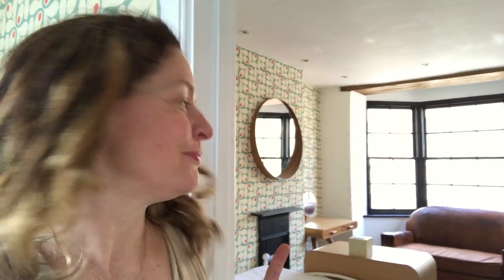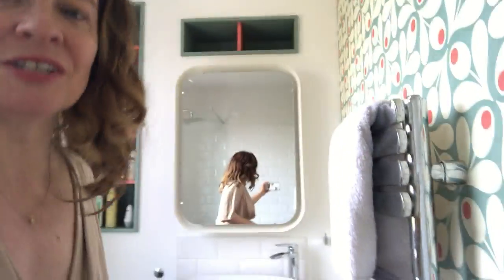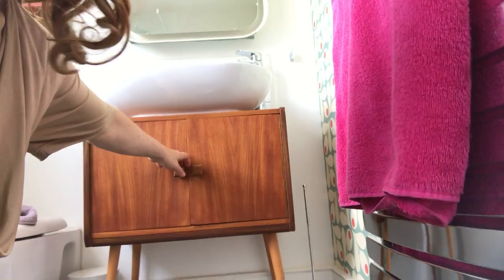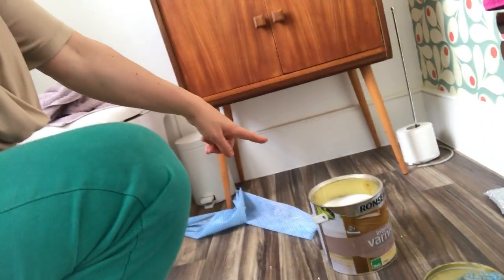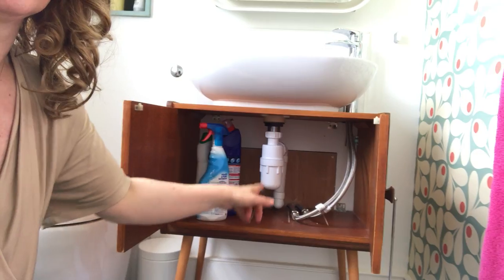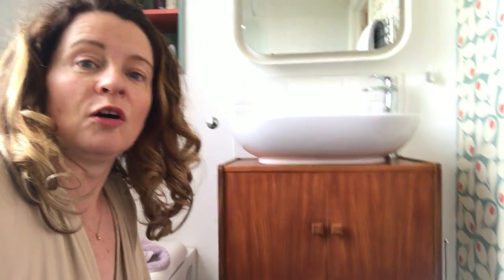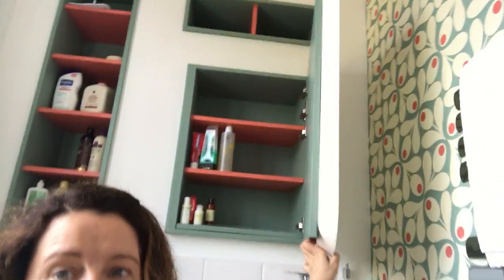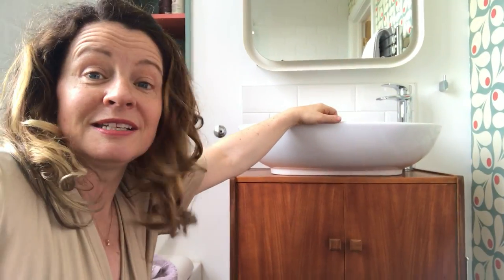Recycle vintage furniture for your houses!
A more fun vid for you - using 1960s record players from Ebay, turning into them under sink furniture for a more funky property design! Ebay is my friend!